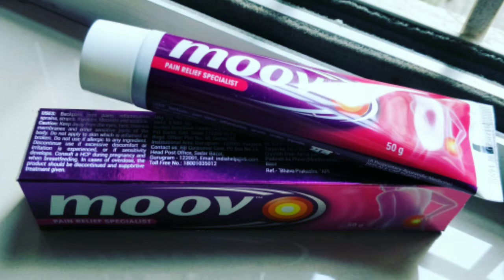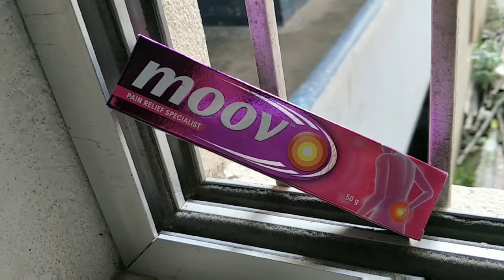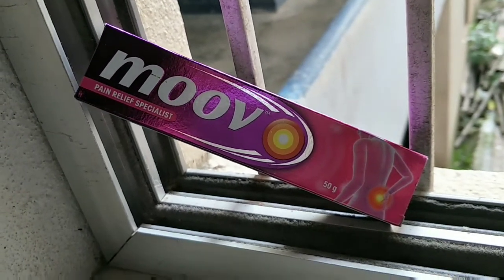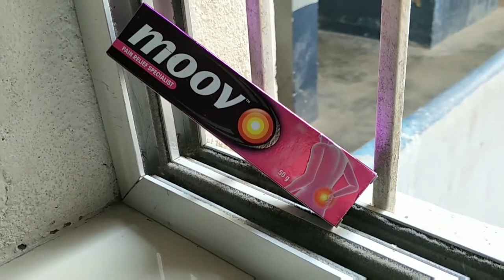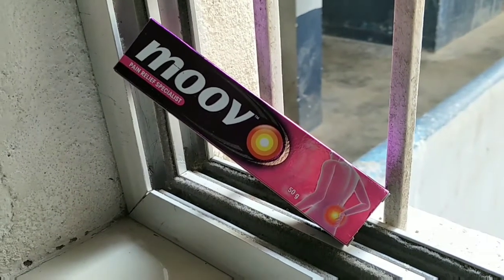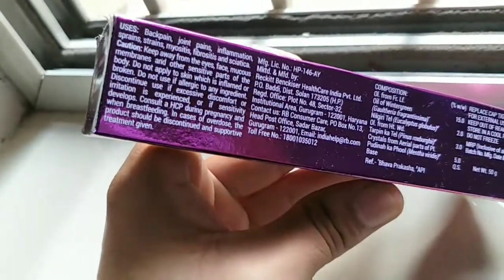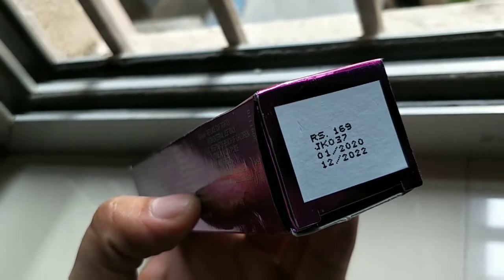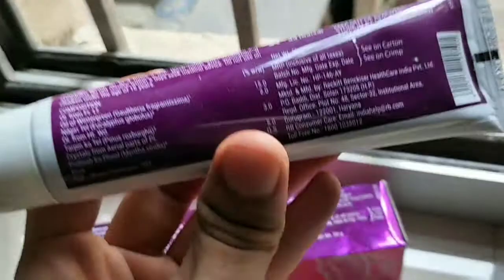Moov pain relief specialist review || moov pain relief cream || moov pain killer || Ashish Kumar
Hi! I’m ASHISH KUMAR...
Aaj hum batane ja rahe moov pain relief specialist complete review in Hindi.

1. Titan Watches

2. Titan Mens Wrist Watches

3. Titan Ladies Watch